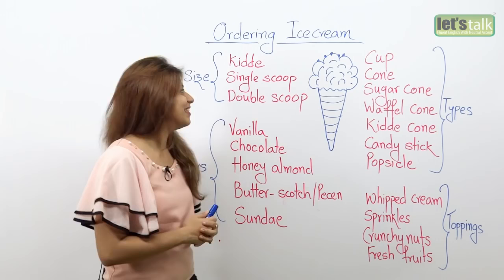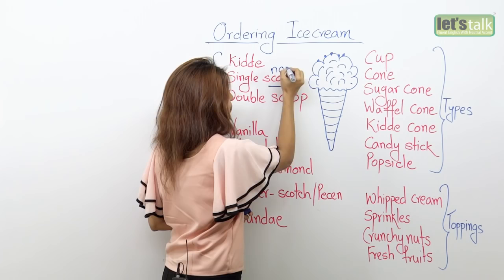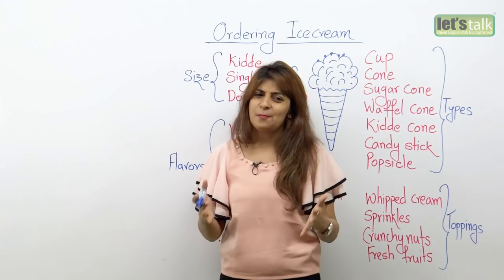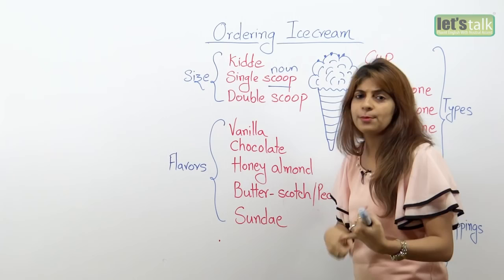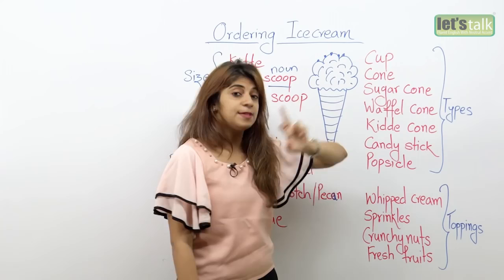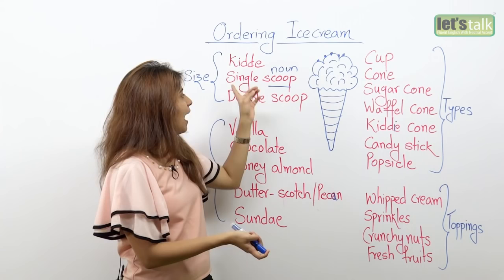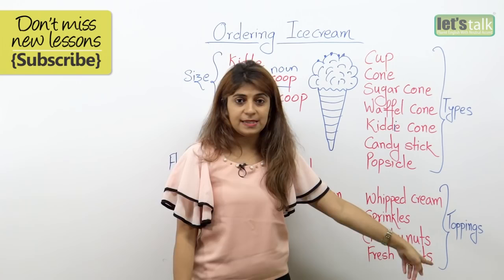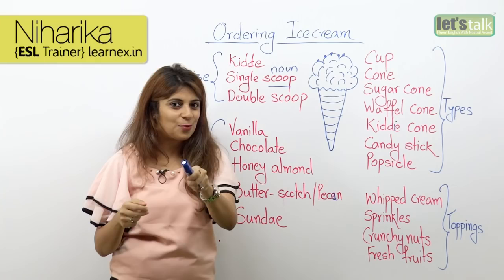Spoken English lesson - How to order an ice cream? ( Free ESL lessons)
English lesson - How to order an ice cream? ( Free Spoken English lessons)

In this ESL English lesson we will learn to use the right phrases to order for some delicious creamy ice cream.In English we often fall short of English phrases to order for Ice cream. For little kids it is okay to point out at the picture of the ice cream they want to eat but as adults we need to use the right English phrases to order.

The lesson is divided into categories and will give you an idea of placing the order correctly.

Size :-
How many scoops would you like?
1) Kiddie Scoop - Small scoop of an ice cream
2) Single Scoop - One scoop of an ice cream
3) Double Scoop - Two scoops of ice cream

Flavors :-
Which flavor would you like?
1) Vanilla
2) Chocolate
3) Honey almond
4) Butter scotch/pecan
5) Sundae - It typically consists of one or more scoops of ice scream topped with sauce,syrup or nuts.

Types :-
1) Cup
2) Cone
3) Sugar Cone
4) Waffle Cone
5) Kiddie Cone
6) Candy Stick
7) Popsicle

Toppings:
Would you like to add some toppings on your ice cream?
1) Whipped cream
2) Sprinkles
3) Crunchy nuts
4) Fresh cut fruits

Dialogue - I would like a single scoop of chocolate ice cream in a waffle cone with some whipped cream on it.

Whether you are a kid or just a kid at heart go order for some ice cream using these English phrases correctly.